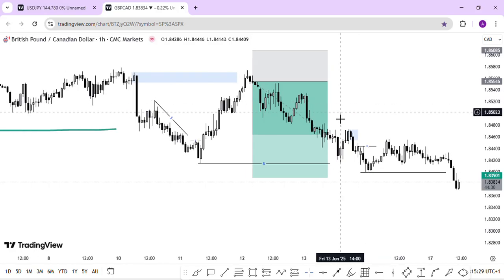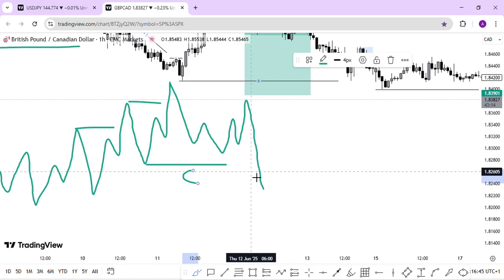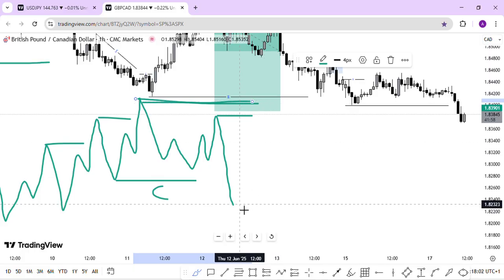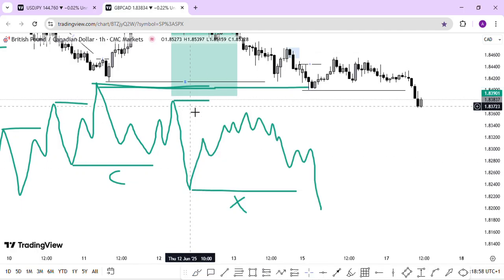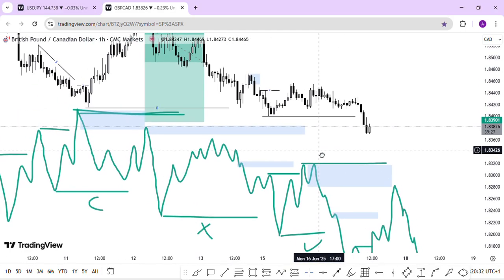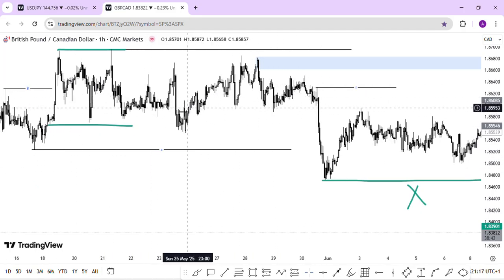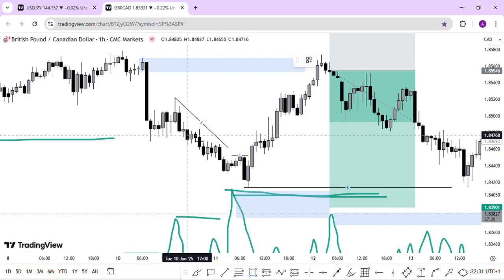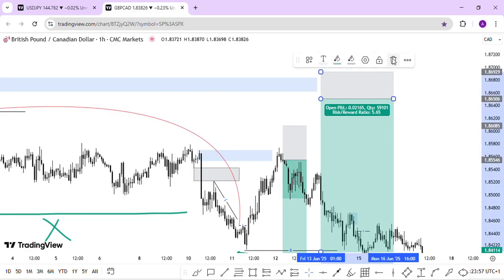Discover the SECRET to Identifying Valid Break of Structure BOS using SMC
Learn the secret to identifying valid Break of Structure (BOS) using the SMC method. In this video, we'll show you how to spot key trends and make profitable trades.